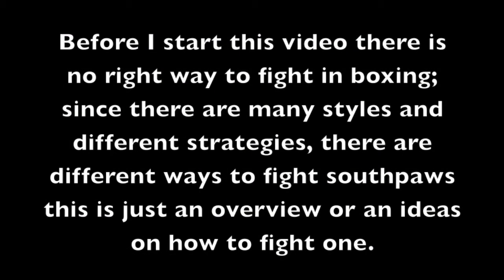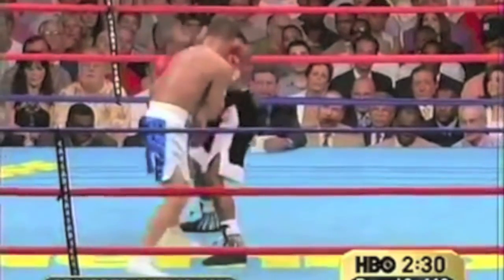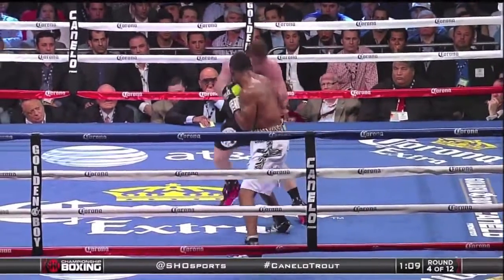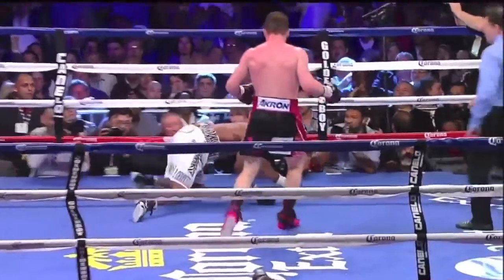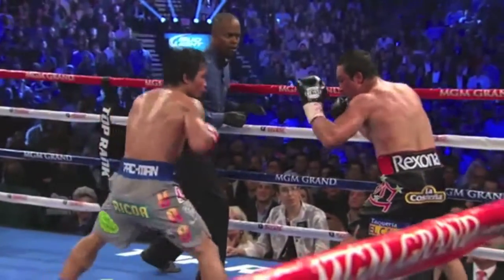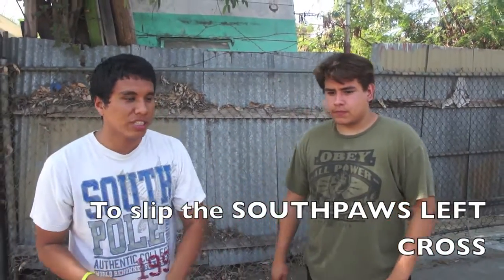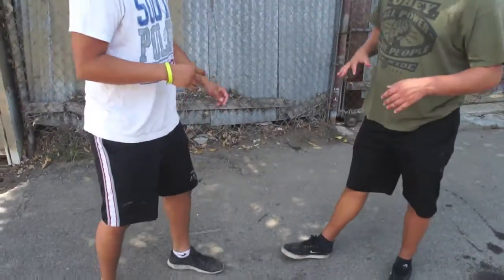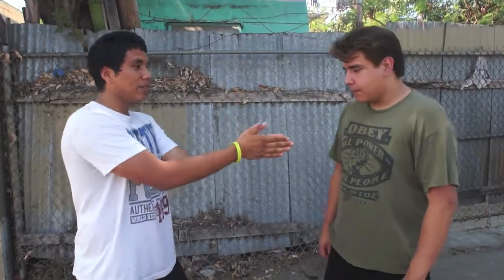Slipping the Southpaw Punches!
Sorry this video took a while to make. We had received a lot of criticism for our previous video: such as we don't know what we are talking about, so in this video we show you guys how to slip the southpaw's three main punches using real life fight footage, from real pro fights. We also show you guys how to slip conventional punches so you guys can see the difference between slipping the southpaw and orthodox punches!. Hopefully you guys enjoy and pick up on tips and tricks to fighting a southpaw fighter!
-Apex Team

(WE DO NOT OWN NONE OF THE FIGHT FOOTAGE SHOWN IN THE VIDEO)